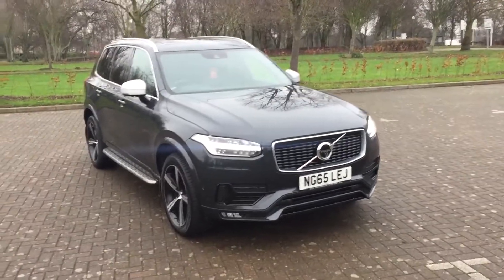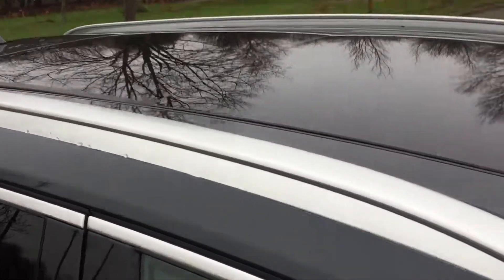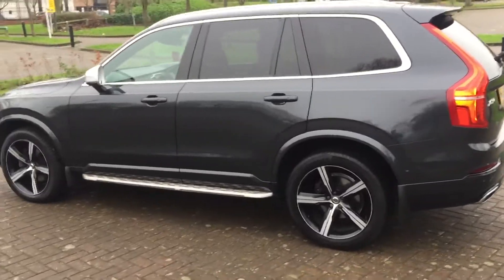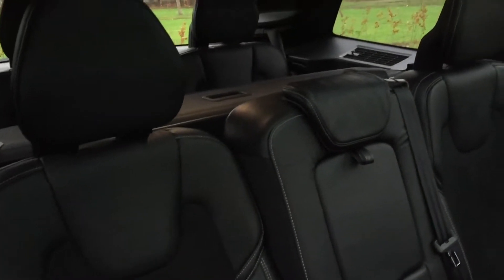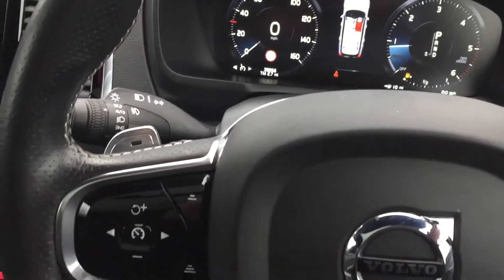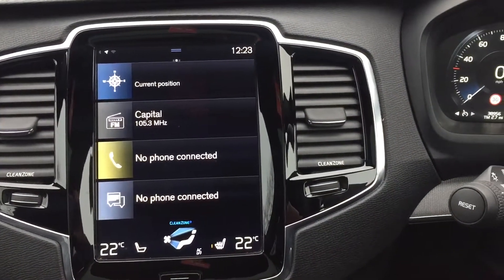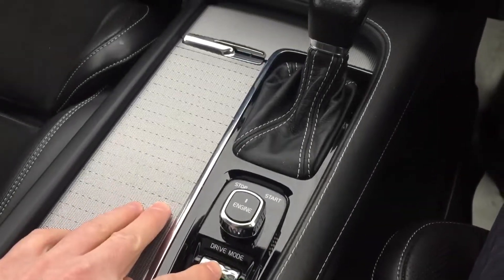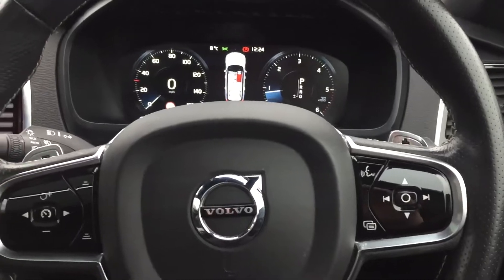65 Reg Volvo XC90 2.0 D5 Auto R Design